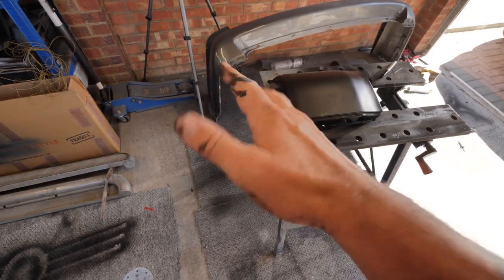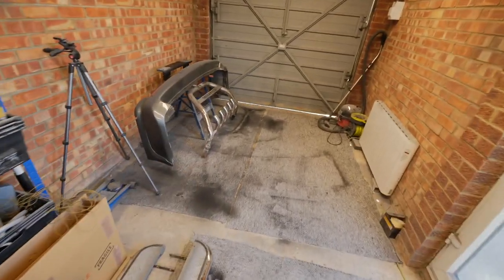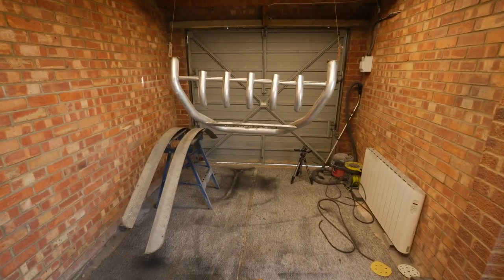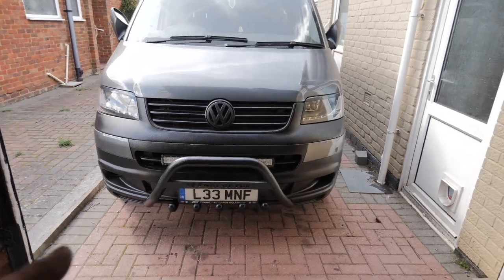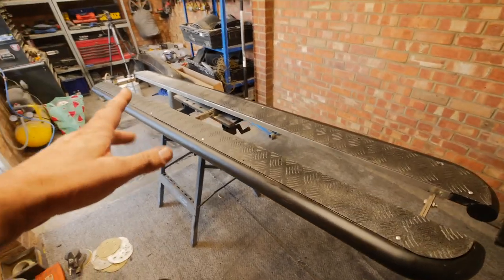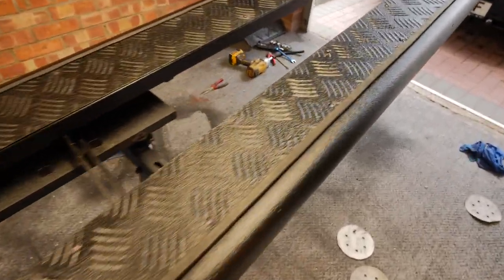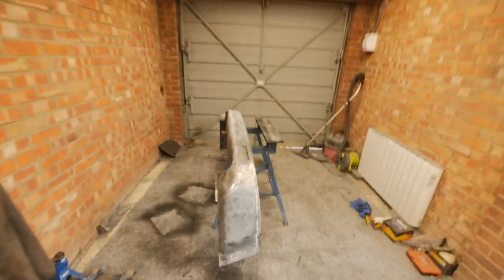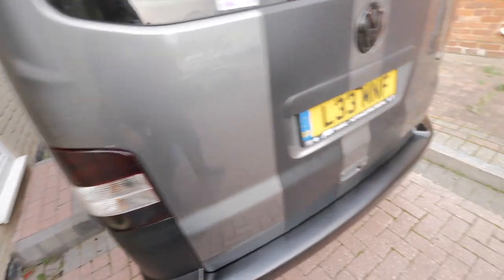Restoring bullbar & sidesteps with Raptor - VW T5 Swamper Conversion Part 4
VW T5 Swamper conversion Part 4-
Restoring the Bull bar, side steps and rear bumper in upol Raptor

I bought the wrong one and used the tintable version... which is actually really good if you want to colour match!

link to the Raptor kit-